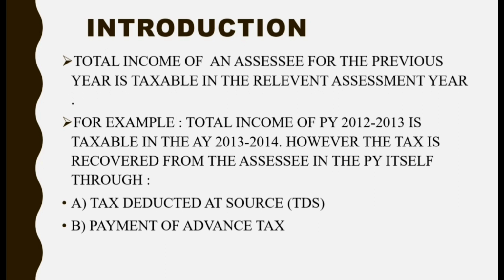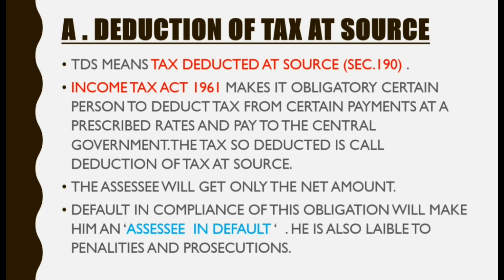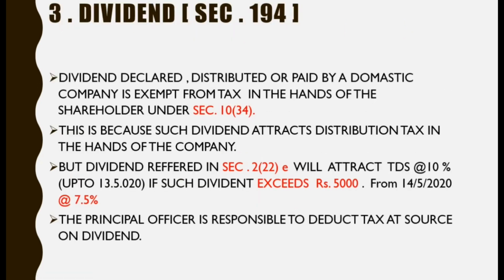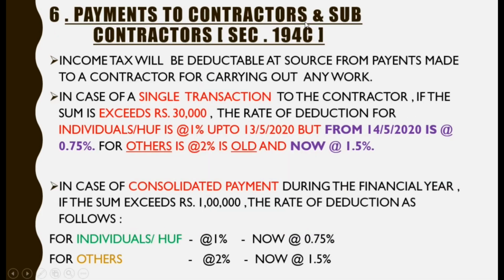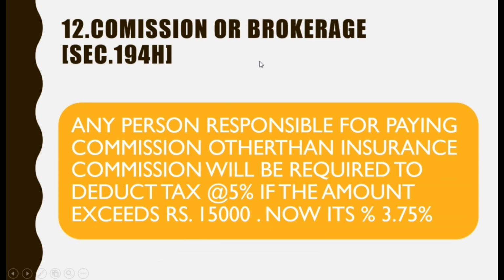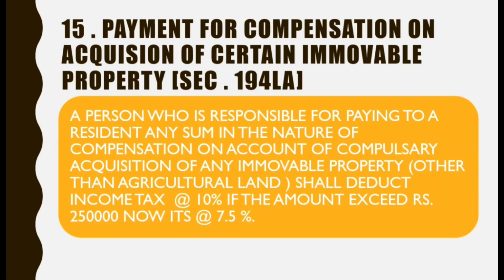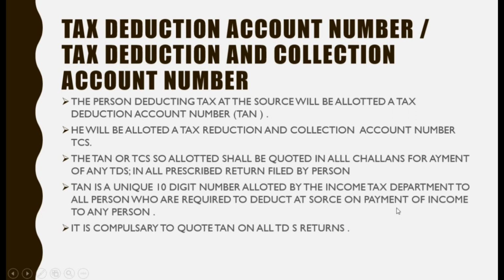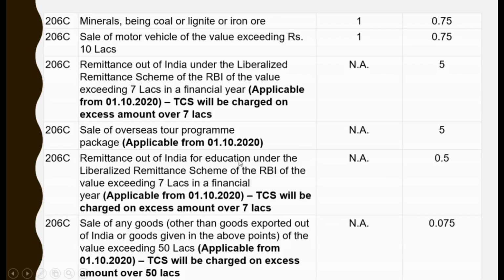Understanding TDS in simple words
What is TDS? sections under TDS  and different rates of TDS

This video is recorded by Accuveda to make understand every one the meaning of TDS different sections under TDS and the different rates for charging TDS, what all are the payments which is applicable for tds